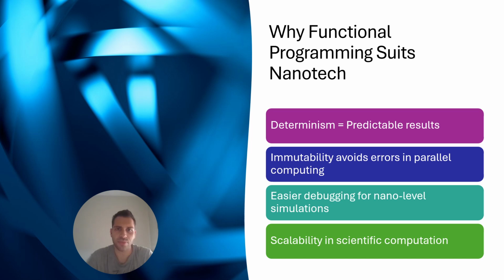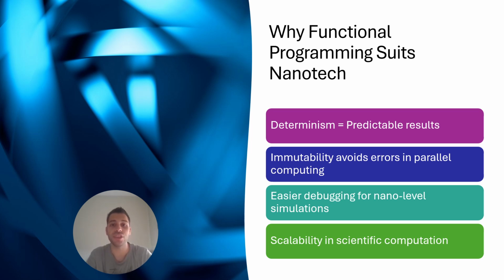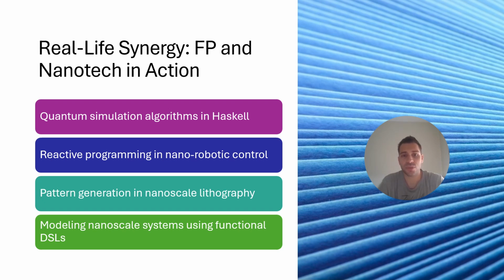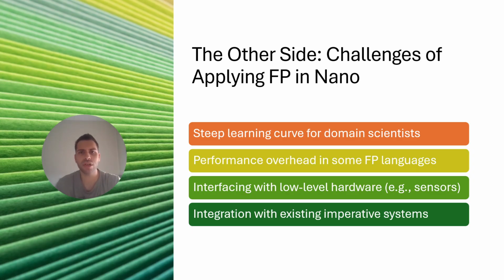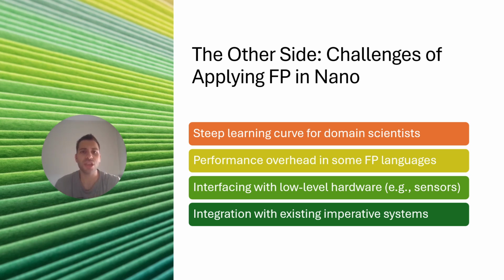Functional Programming in Nanotechnology